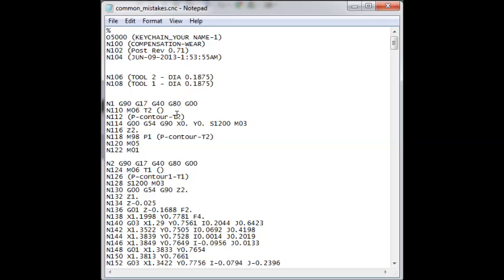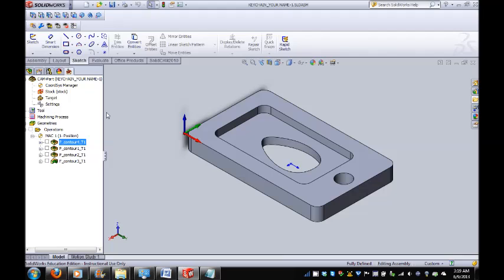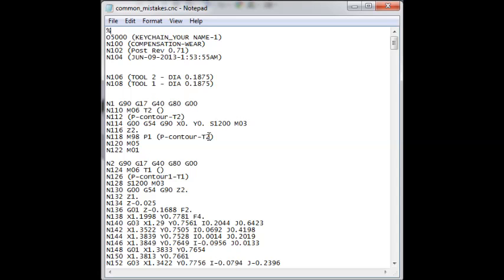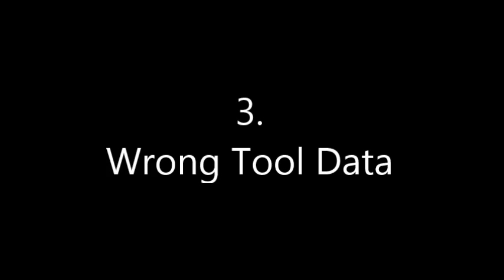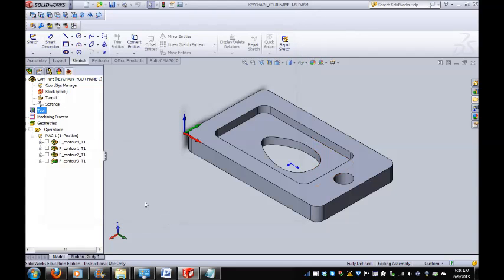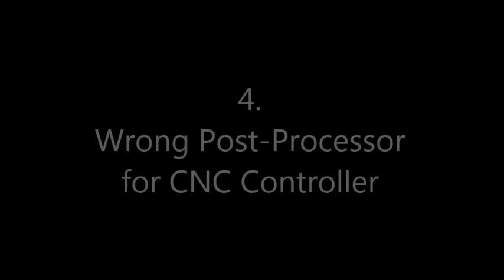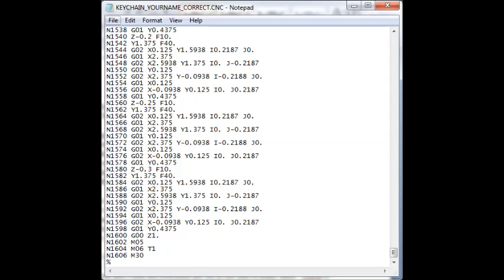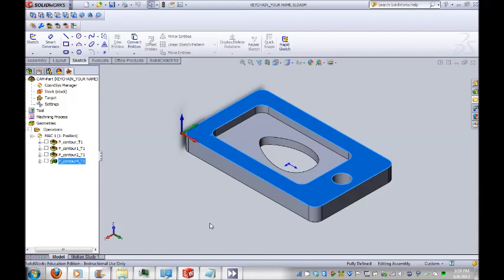Keychain SolidCAM CommonMistakes Tutorial